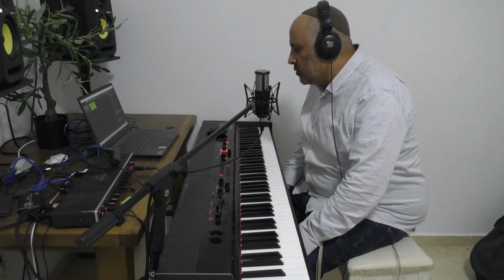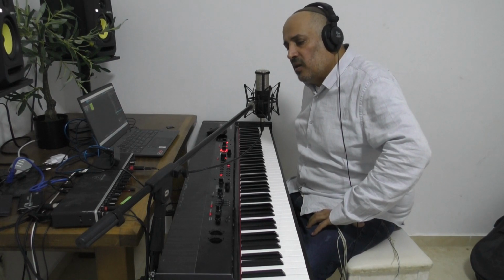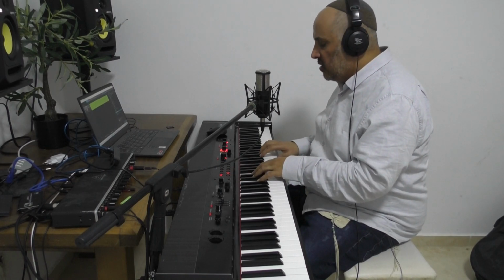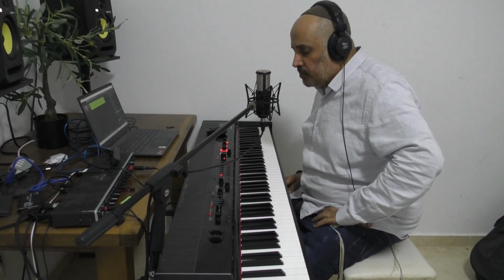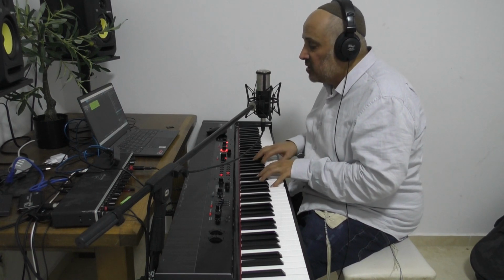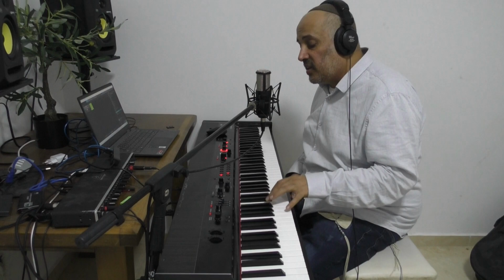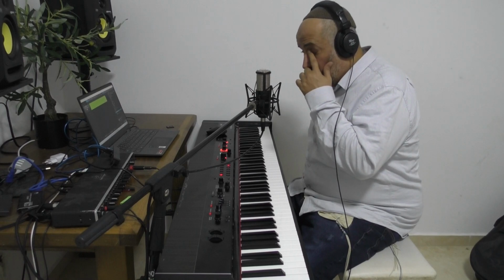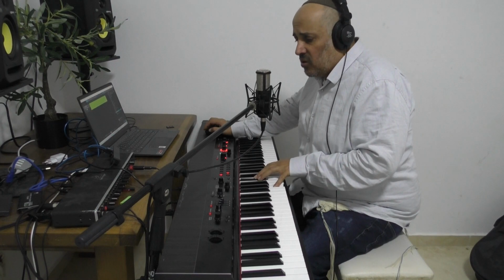Fazioli vs Steinway vs Yamaha vs bechstein vs Bösendorfer Grand Pianos | Korg Grandstage Review